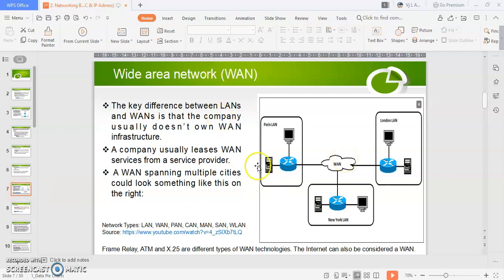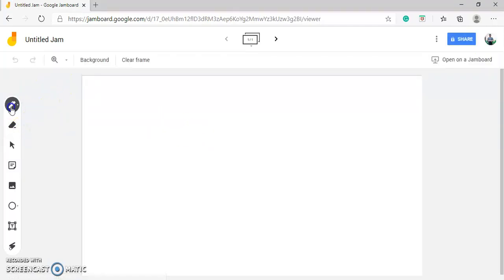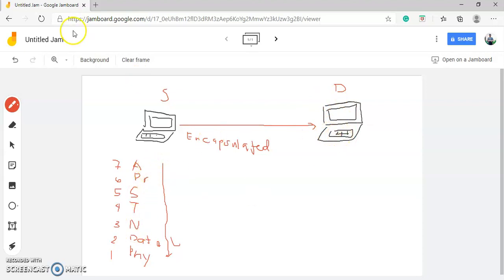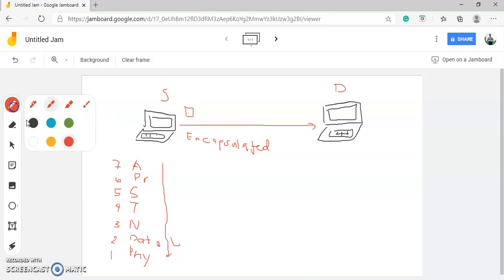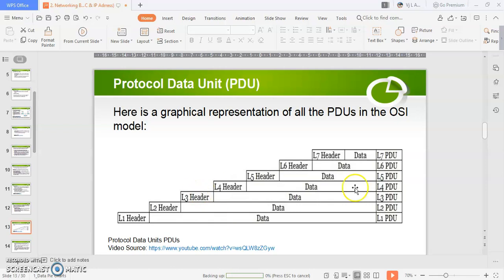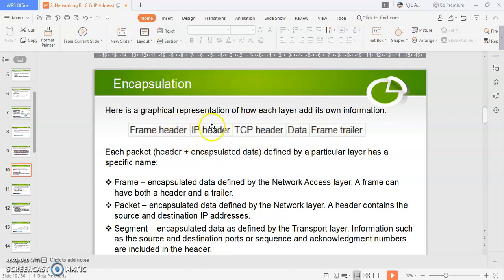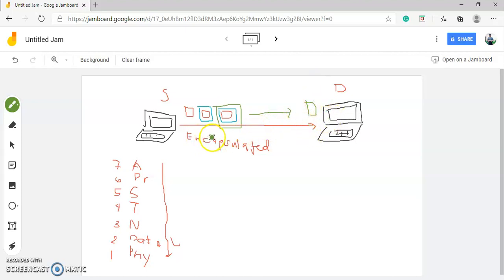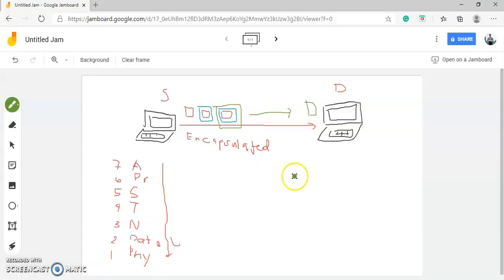Networking Basics Part 2 (LAN, WAN, Encapsulation, Ethernet, Ethernet Frame, MAC & IP Address) part1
Networking Basics Part 2 (Networks and Communication - Networking Basics Part 2 (LAN, WAN, Encapsulation, Ethernet, Ethernet Frame, MAC & IP Address) part1